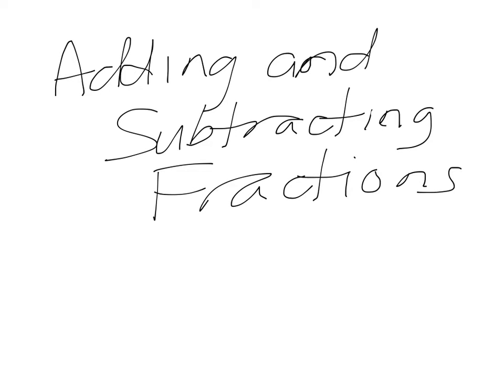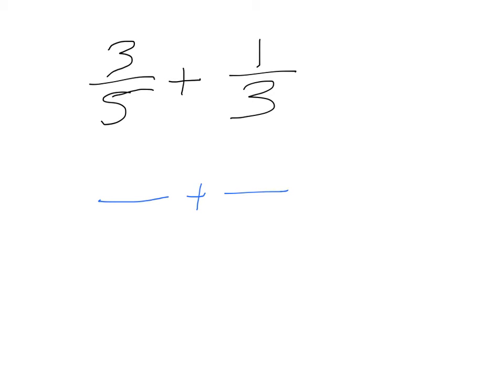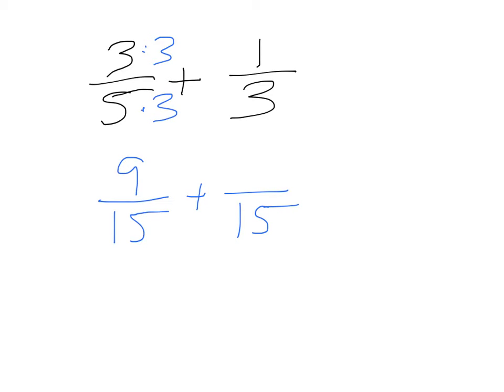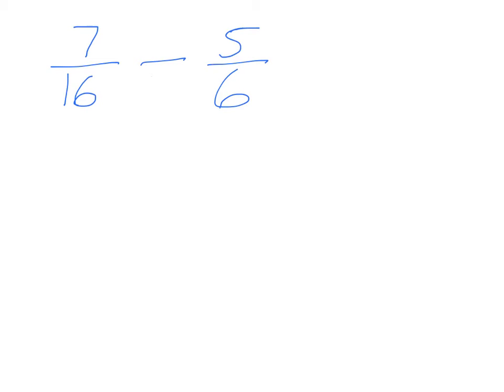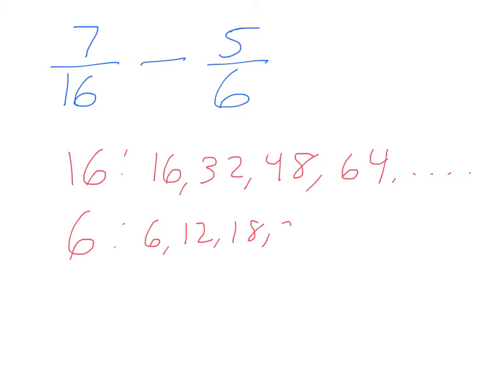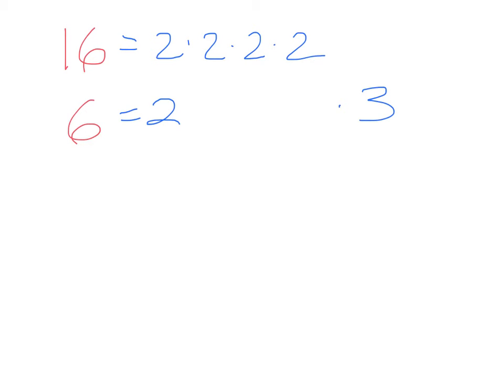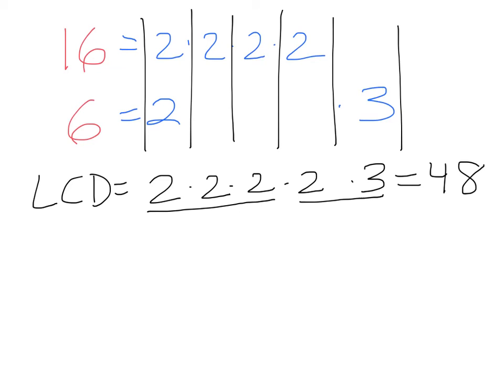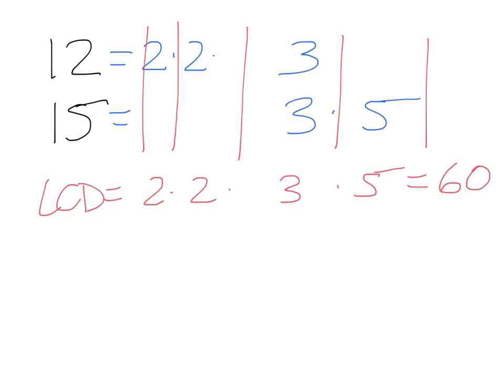Accel 3 6